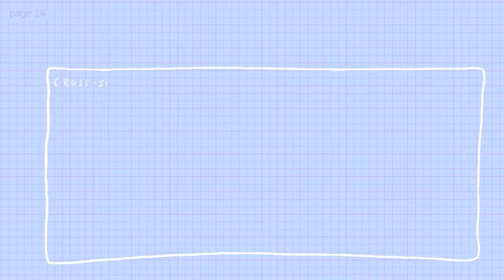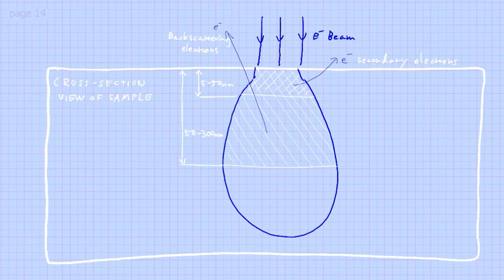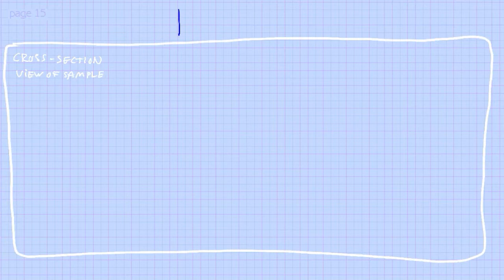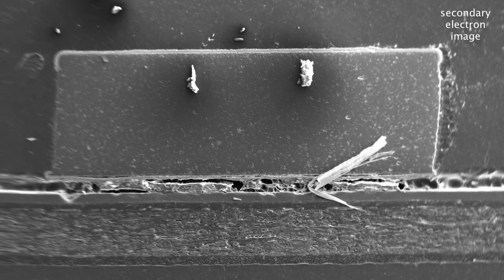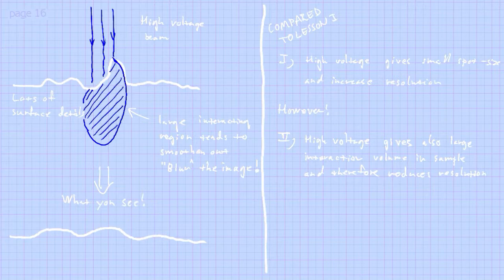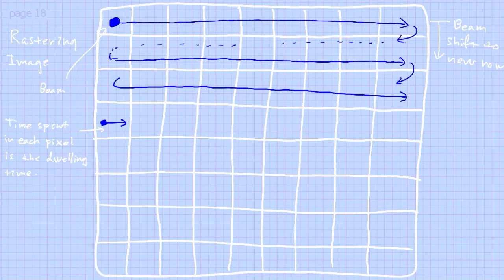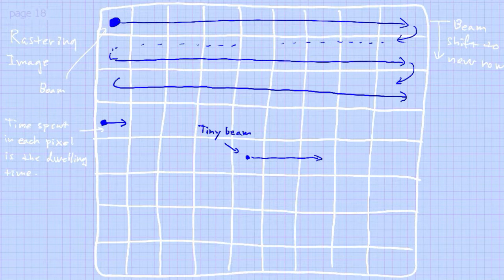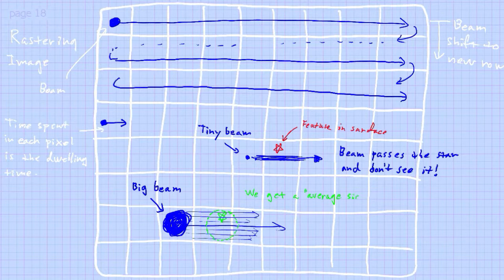Scanning Electron Microscope SEM Lecture #2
This is the second lecture on some details around the scanning electron microscope. Here I discuss the beam interaction with the sample and raster scanning effects.